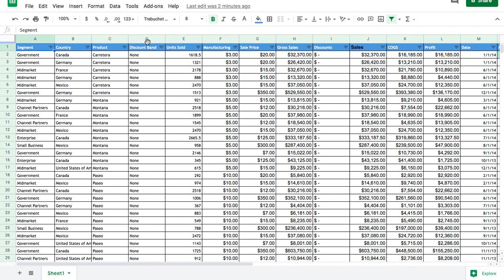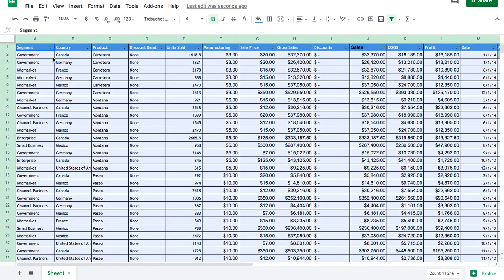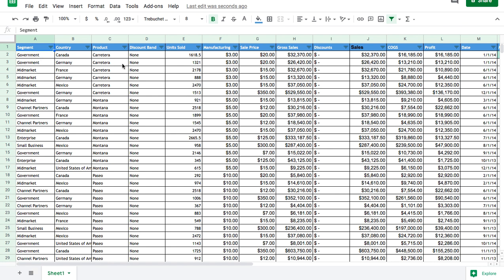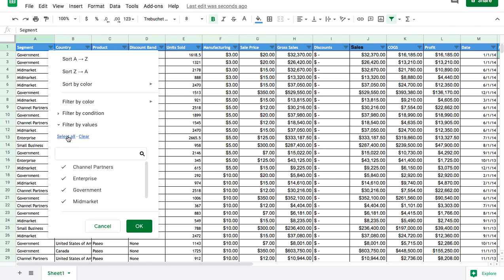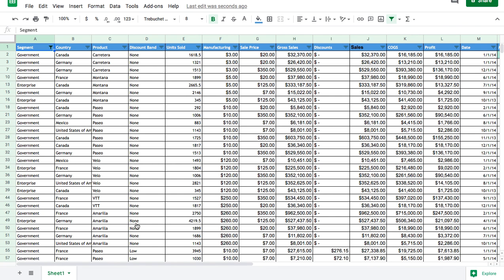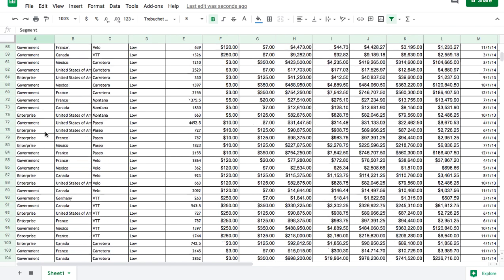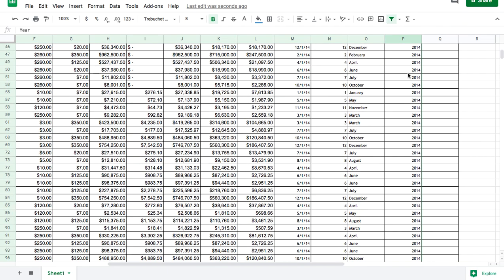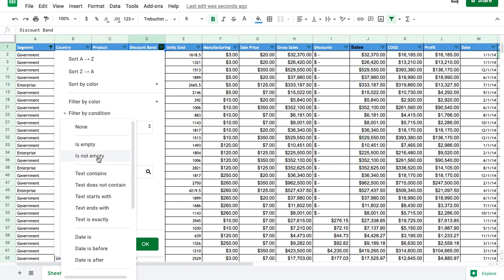Using Excel Filters in Google Sheets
Filters look a little different in Google Sheets but they are there! Here's how this time-saving Excel tool works in Google Sheets.